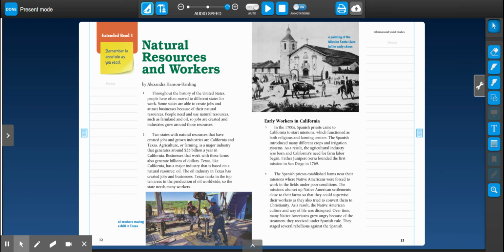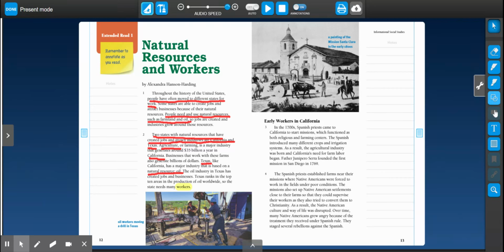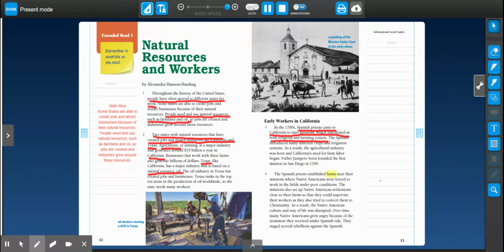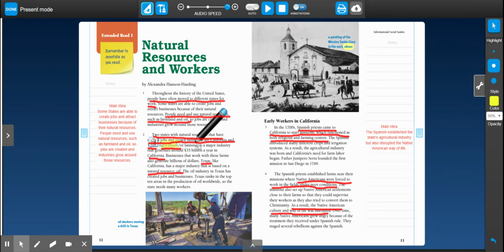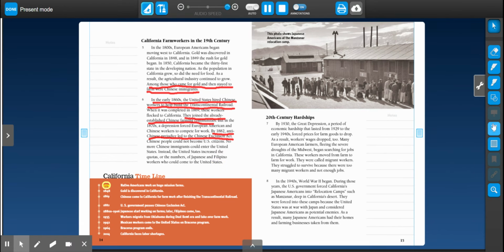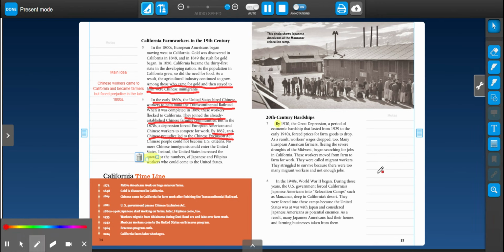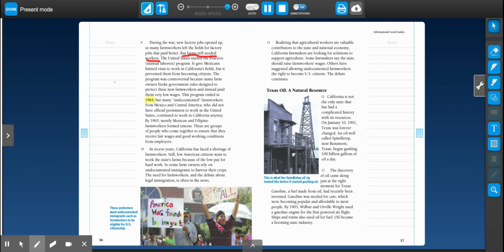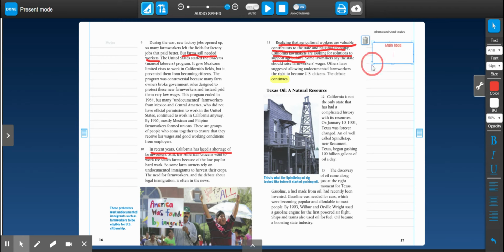VLearning Shared Day 6